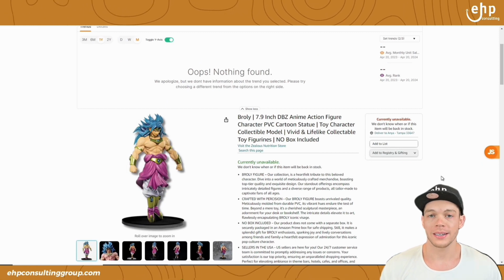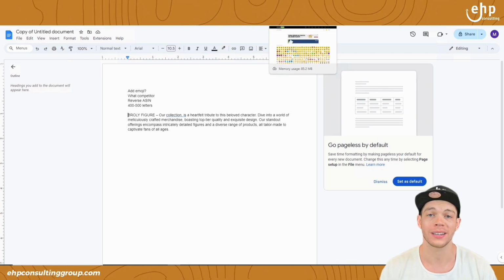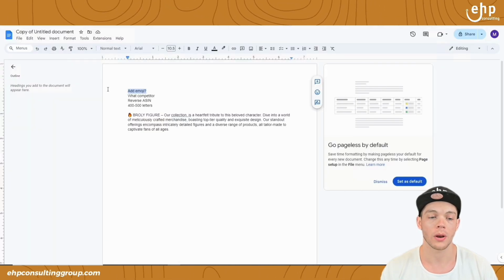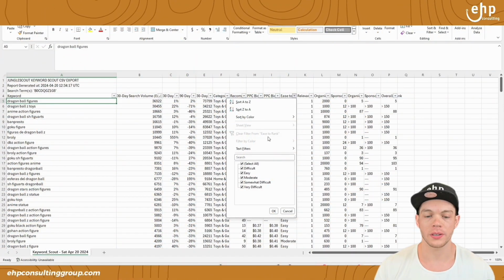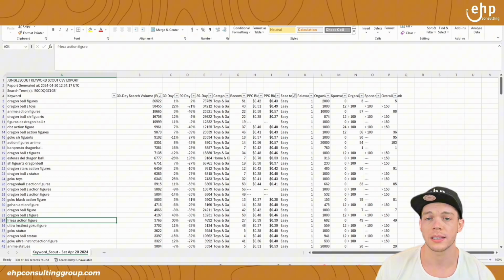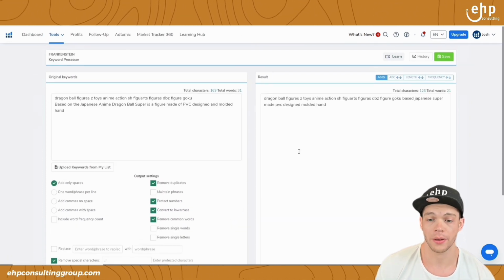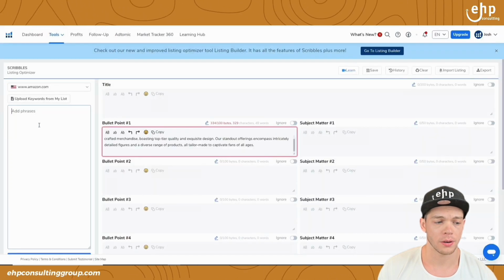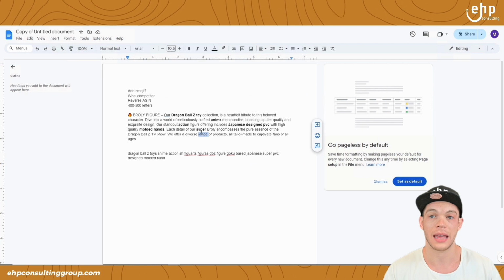Amazon Listing Optimization: Offer tips for optimizing product listings.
Welcome to our latest YouTube video, where we'll equip you with expert insights on optimizing your Amazon listings to maximize product visibility! 🚀📦

 If you're an Amazon seller looking to boost your product's visibility and drive more sales, you're in the right place.

This comprehensive guide will provide top tips and strategies for optimizing your Amazon listings effectively. From conducting thorough keyword research to crafting compelling product titles and descriptions, we'll cover everything you need to know to stand out in the crowded marketplace.
Join us as we delve into:

🔍 The importance of keyword research and how to identify high-volume, low-competition keywords to incorporate into your listings.
🏷️ Crafting attention-grabbing product titles highlighting key features and benefits while staying within Amazon's character limits.
📝 Writing engaging bullet points that briefly showcase your product's unique selling points and persuade customers to purchase.
📸 Utilizing high-quality images and videos to showcase your product from multiple angles and provide context for potential buyers.
💬 Cultivating positive customer reviews and leveraging social proof to build trust and credibility with shoppers.

Whether you're a seasoned seller or just starting, this video is packed with actionable tips to help you optimize your Amazon listings and increase your product's visibility in search results.
Get ready to take your Amazon listings to the next level and maximize your product visibility! 🛒💡

TOOLS I USE:

✅ Free Amazon Listing Audit!

Timeline:

0:00 Intro
0:06 Title:Amazon Listing Optimization: Offer tips for optimizing product listings.
0:26 Tools: LetterCount.com, Jungle Scout, & Helium 10
1:50 Add an Emoji
2:07 Find Out who are the Top Competitors
3:03 Reverse ASIN
5:02 Remember: Do Not Put Trademark Into your Bullet Points
9:40 Do Every 60 Days
10:00 Outro Helium 10 Amazon Software